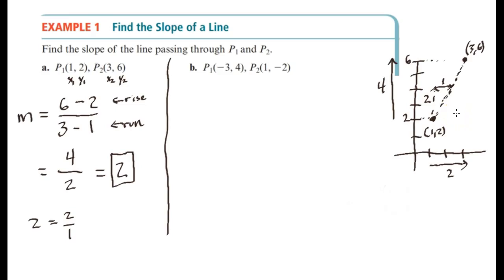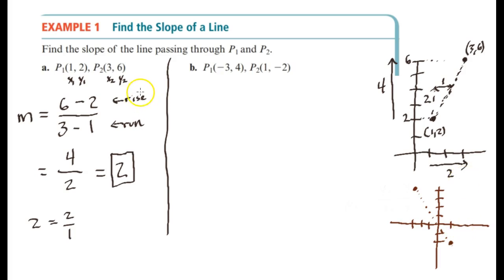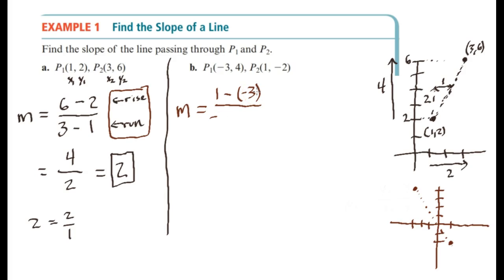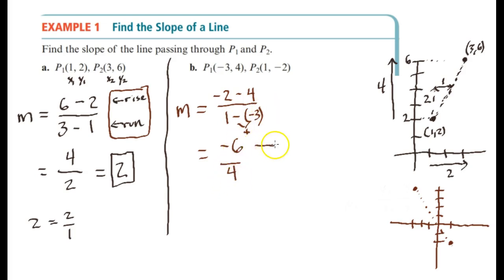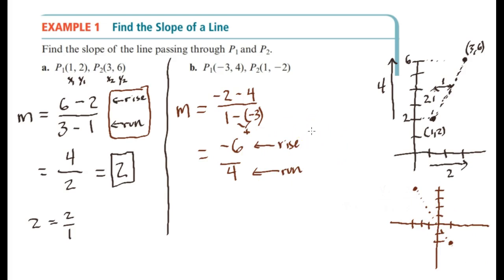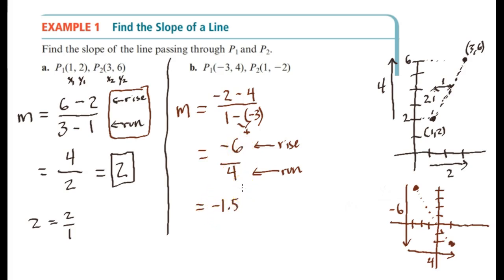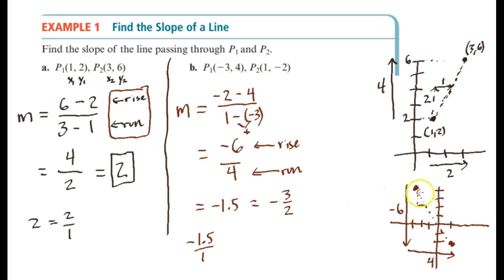Chapter 2 - Section 3 - Example 1b